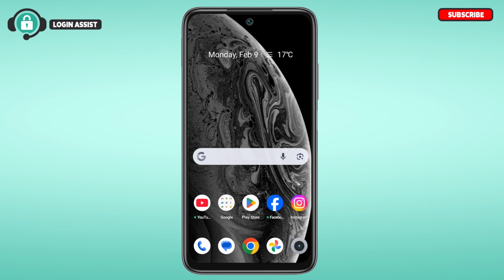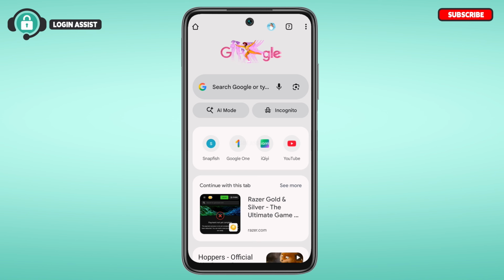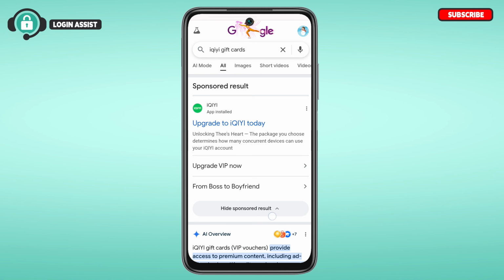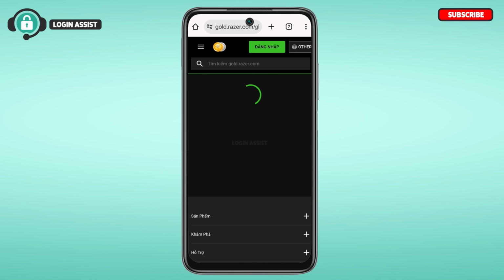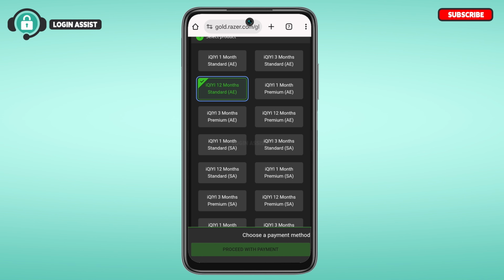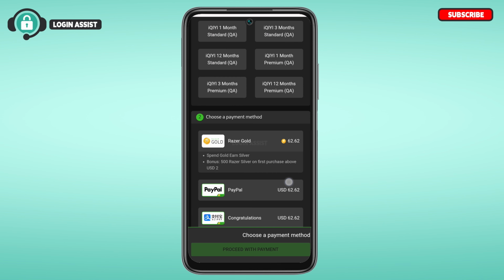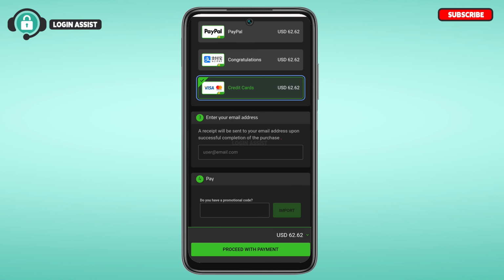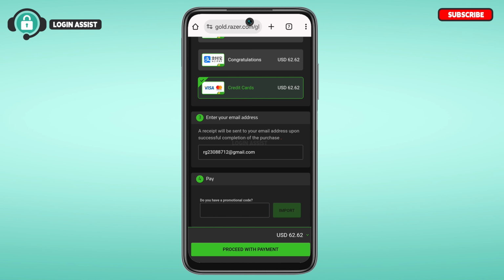How To Buy iQIYI Gift Cards 2026 | Purchase iQIYI Gift Card Online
Want to buy iQIYI gift cards? You cannot purchase iQIYI gift cards directly through the application. Instead, you'll need to use a third-party application or a web platform. You can purchase various gift cards, ranging from standard to premium, for different time periods using your preferred payment method. You need to provide the payment details according to the payment method you select. Watch this tutorial video for the process and steps to buy iQIYI gift cards online.